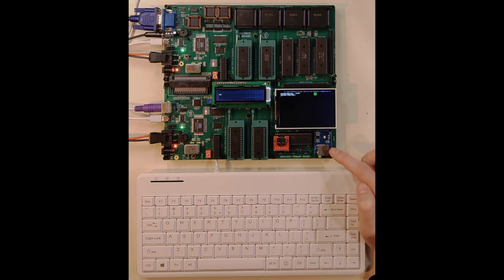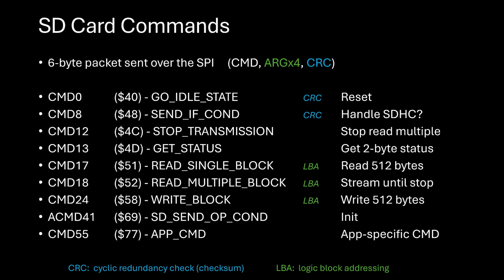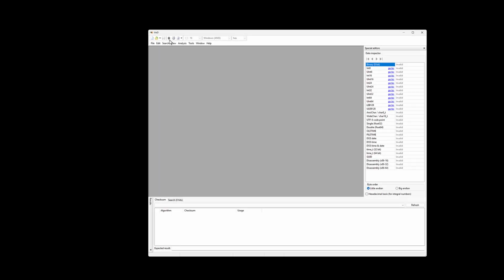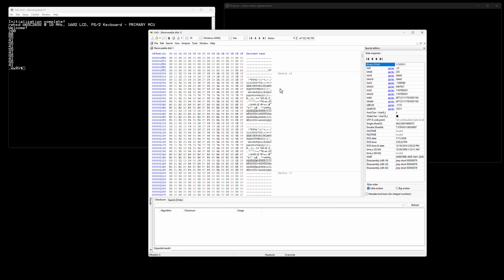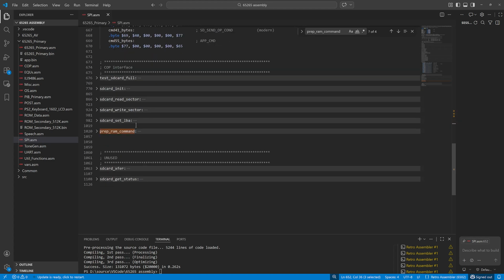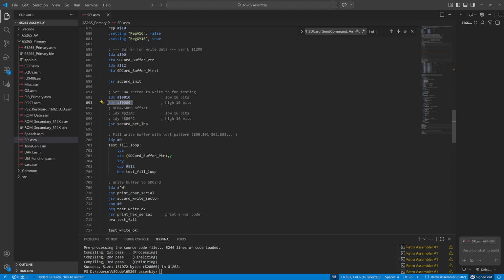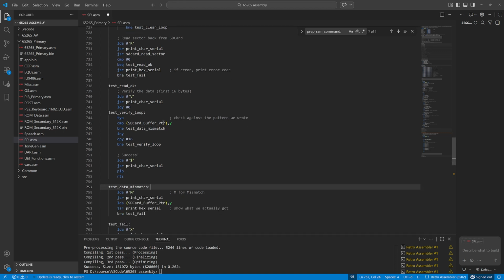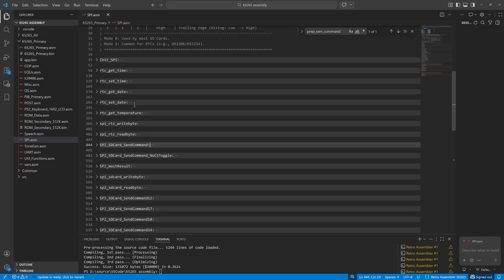W65C265S: SD Card